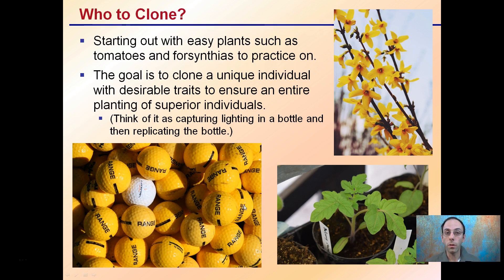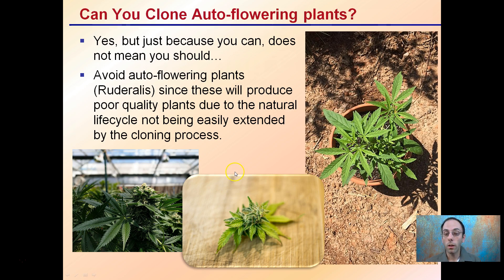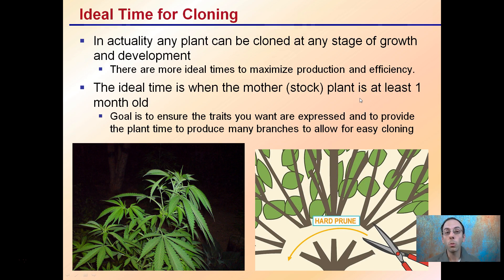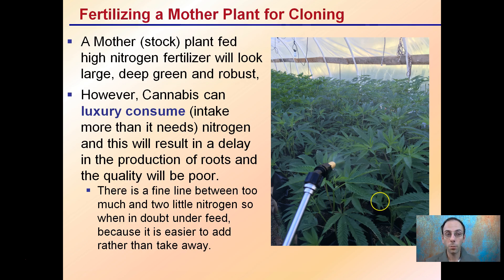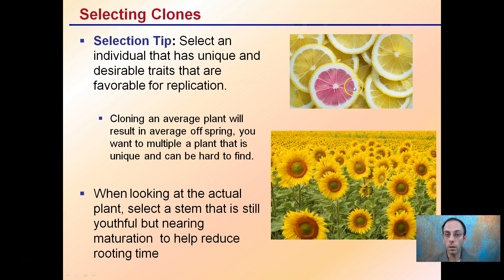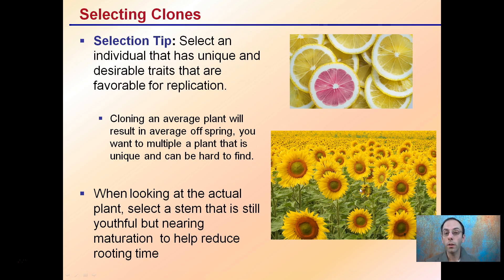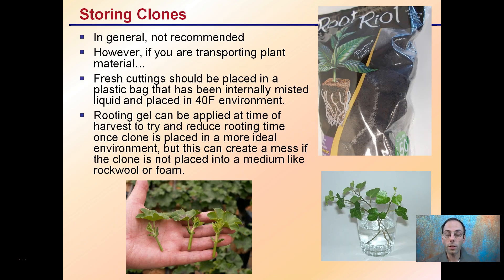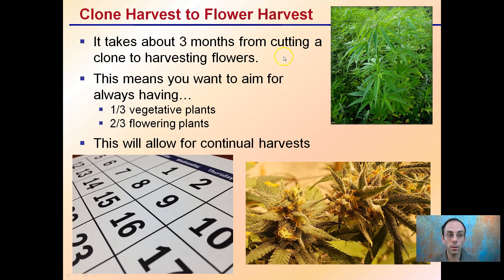Preparing and Selecting Clones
Preparing Mother Plant for Cloning
-A stock plant that has been fed less nitrogen will help the cuttings produce roots faster
-Ideally, the mother plant should be in the vegetative stage to reduce rooting time and provide clones that will not potentially flower early

Selecting Clones
-Selection Tip: Select an individual that has unique and desirable traits that are favorable for replication.

*Full work cited for "Preparing and Selecting Clones" can be viewed